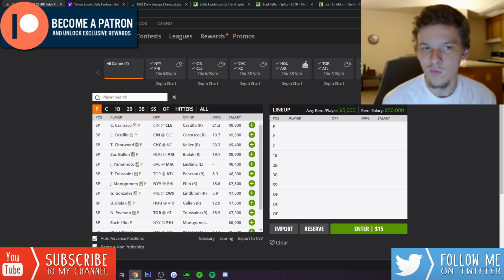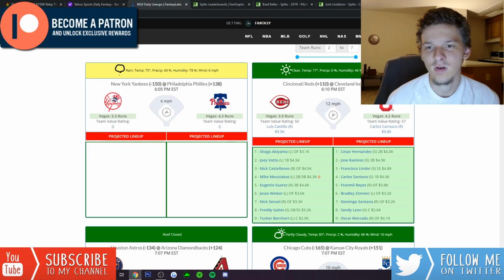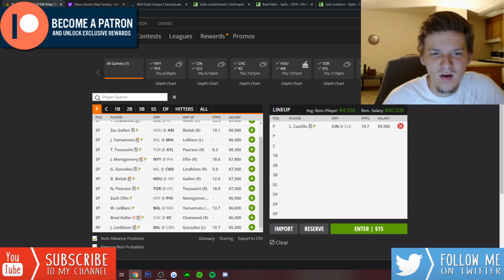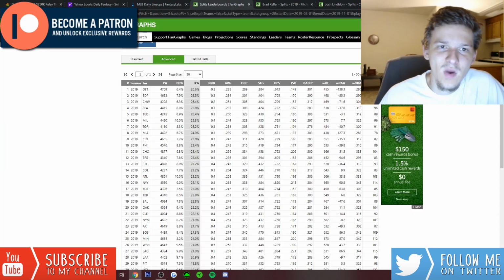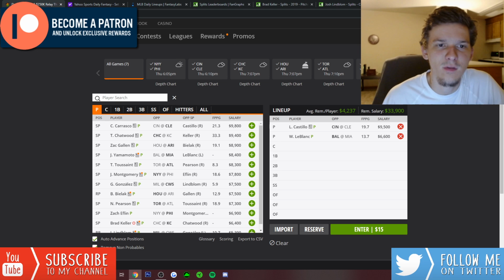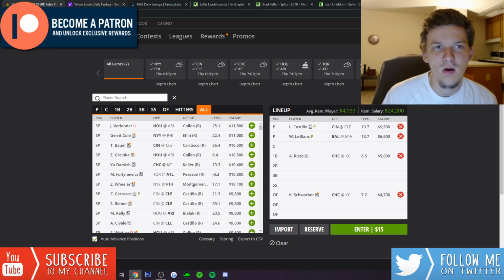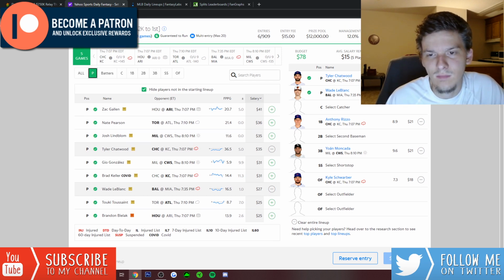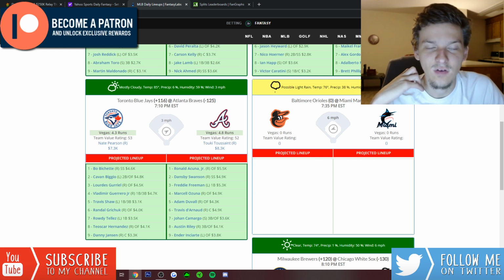DRAFTKINGS & YAHOO MLB PICKS | THURSDAY 8/6/20 | MLB DFS PICKS